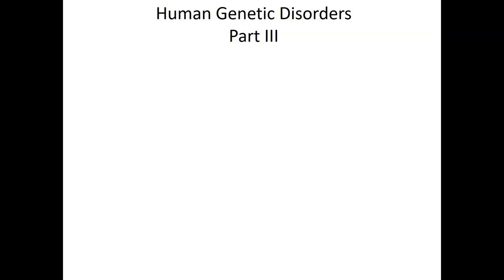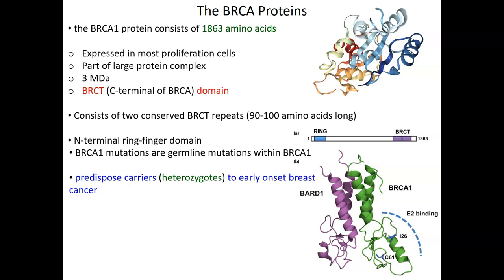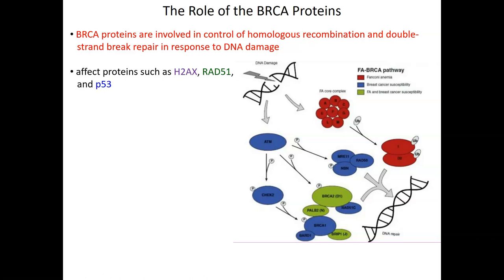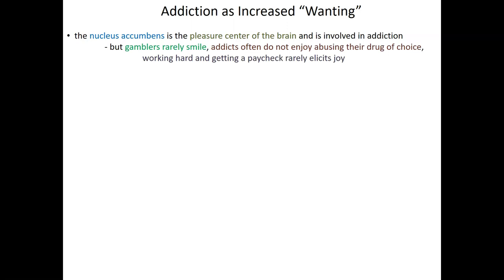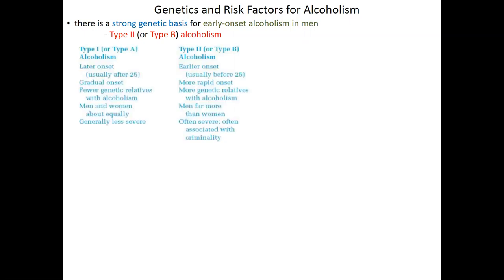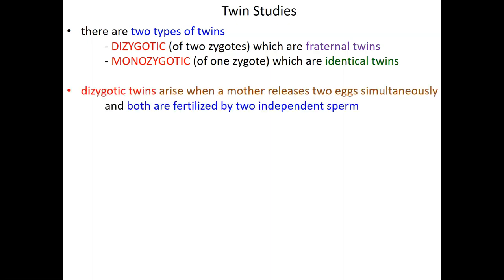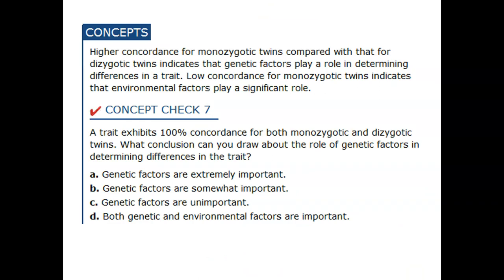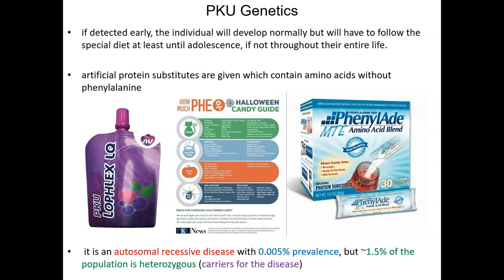Genetic Predispositions (BRCA mutations, alcoholism, PKU)